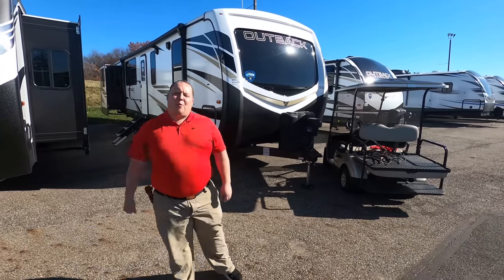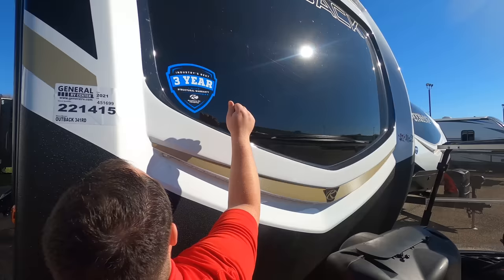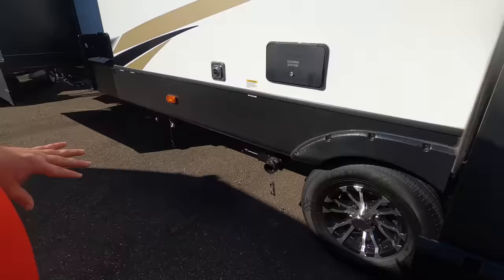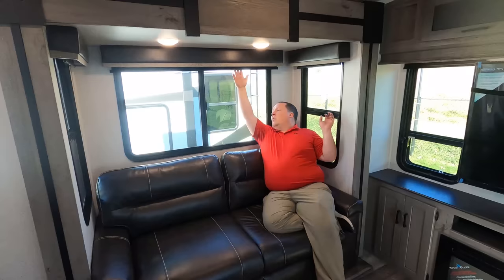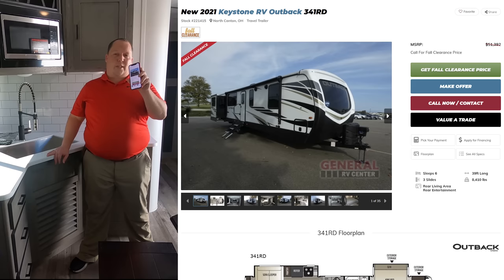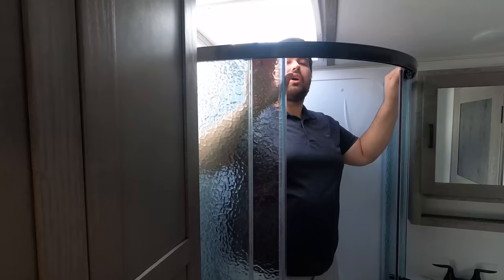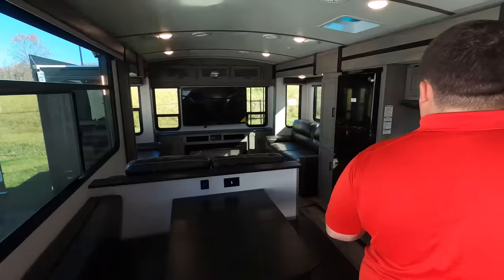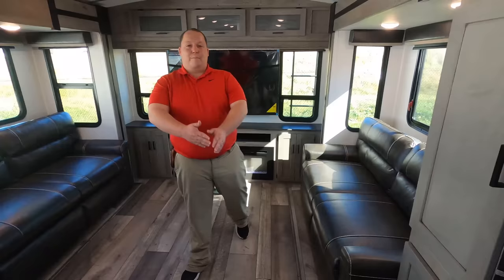HUMONGOUS Travel Trailer you can FULLTIME In!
2021 Keystone Outback 341rd
Hey everyone welcome back to another video. Today I am super excited were taking a look at a awesome travel trailer that is big and luxurious. This is the 2021 Keystone Outback 341rd. This has to be one of the biggest and nicest travel trailers on the market today. Its constructed very well and also insulated well for cold weather camping.

Specifications
Sleeps 6
Slides 3
Shower Size 34"
Water Heater Type DSI Gas/Electric Quick Recovery
AC BTU 15000 btu
TV Info LR 55" HDTV